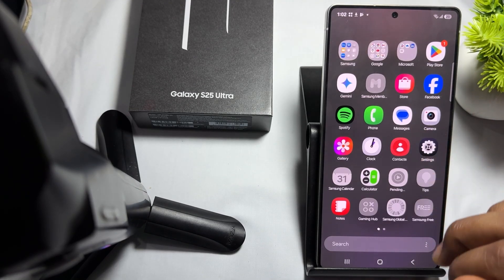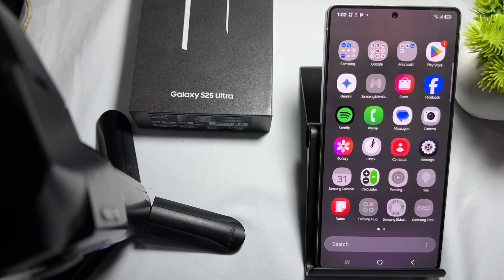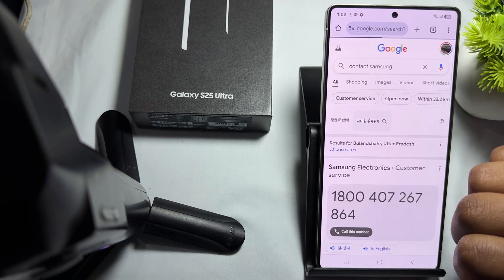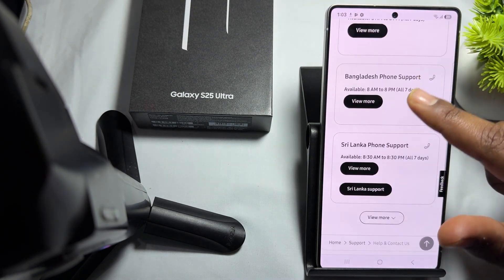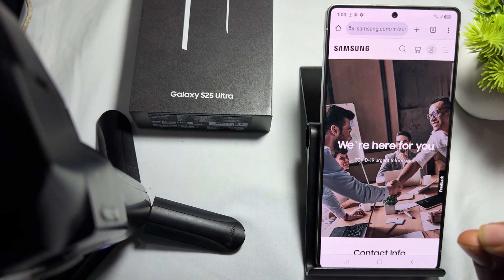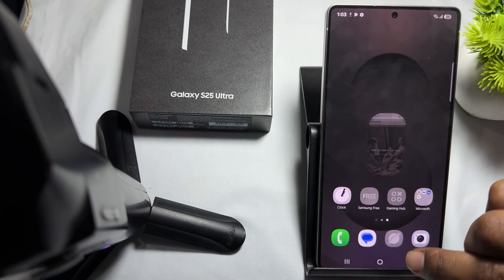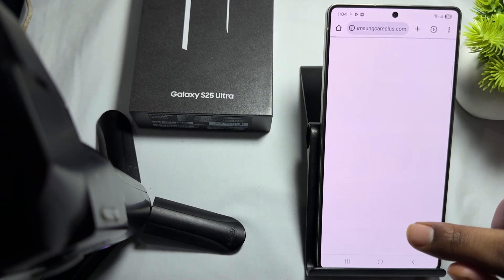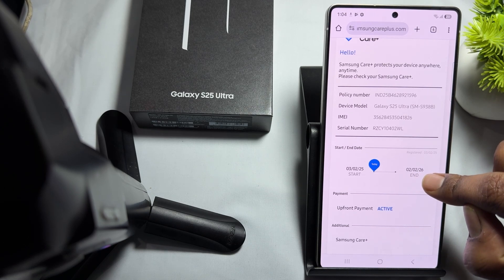How To Check Your Samsung Galaxy S25 Ultra Warranty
In this informative video, we guide you through the process of checking the warranty status of your Samsung Galaxy S25 Ultra. Understanding your warranty coverage is essential for ensuring that your device is protected against potential issues. We will provide step-by-step instructions, including where to find your device's serial number and how to access Samsung's warranty verification tools. Stay informed and keep your device secure.